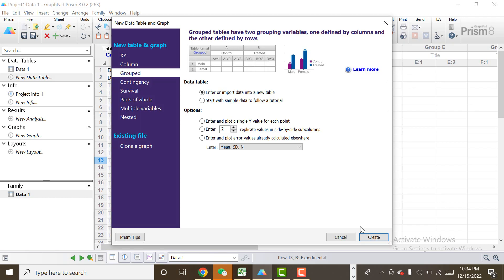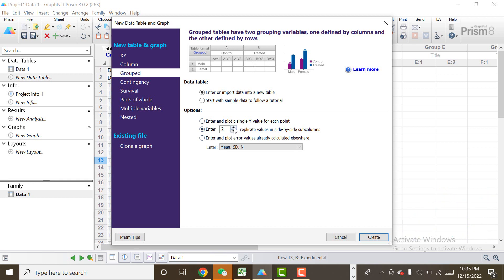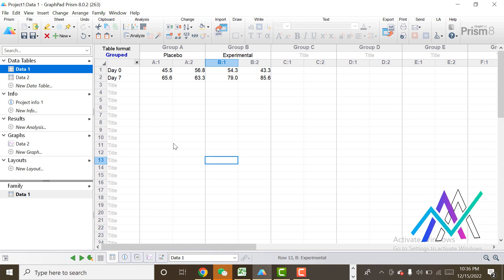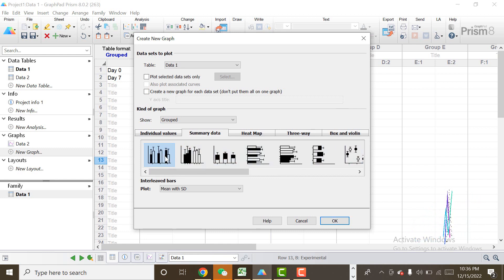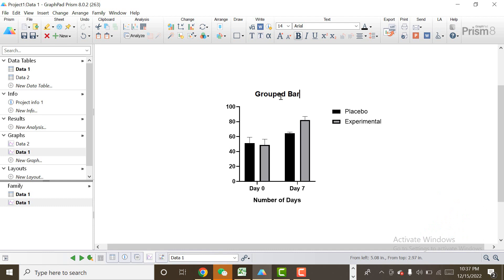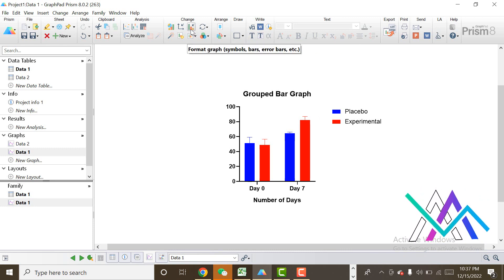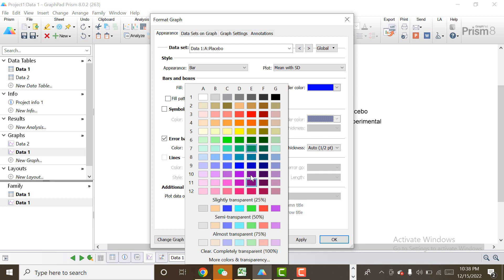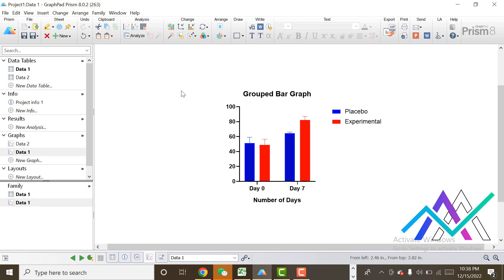How to make Grouped Bar Graph in prism | Bar Graph in Graph Pad | Group Bar Graph | Atiqa Analyst